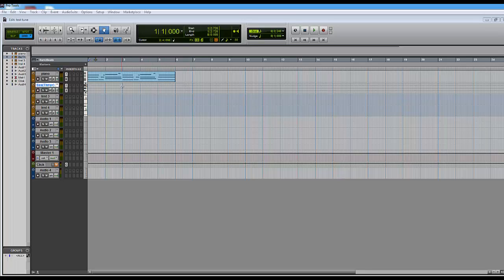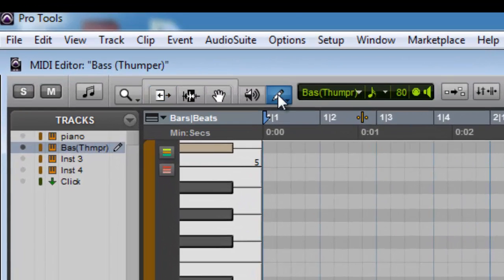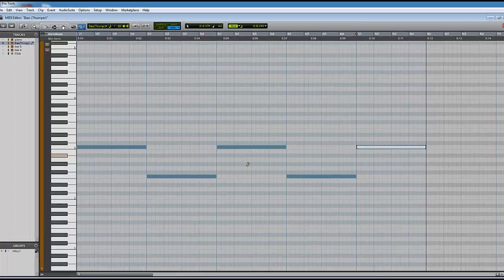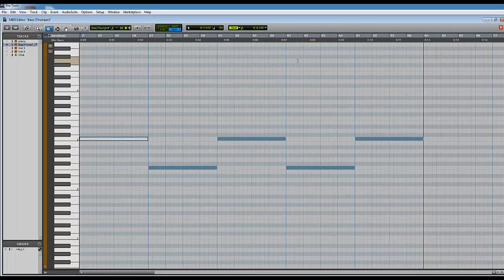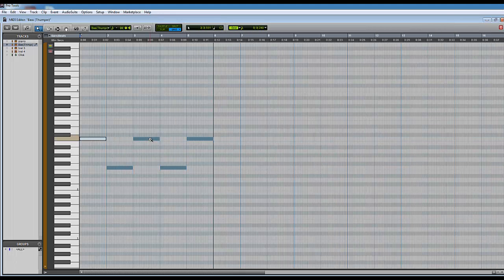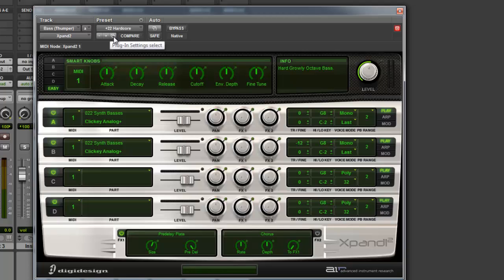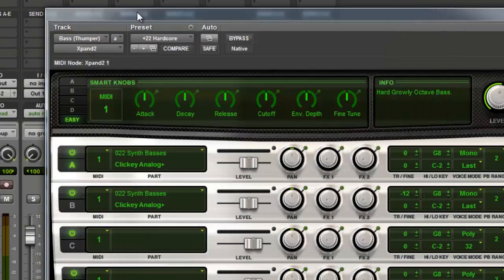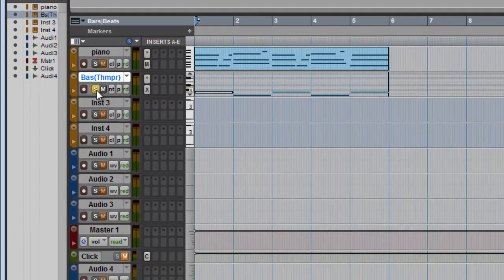MIDI Editing With Pencil Tool Video 5